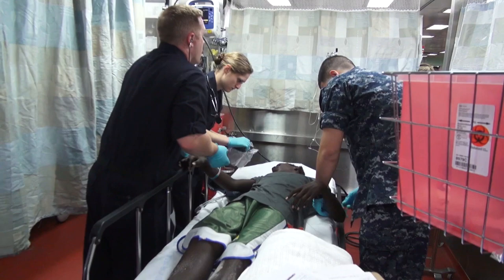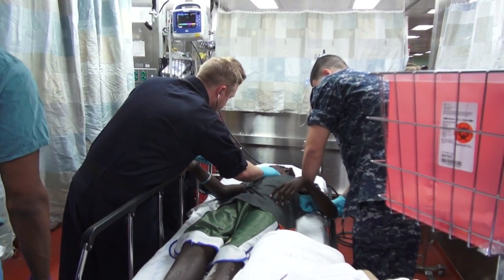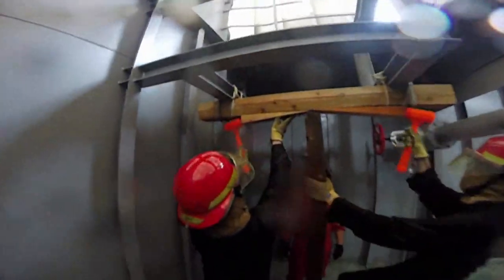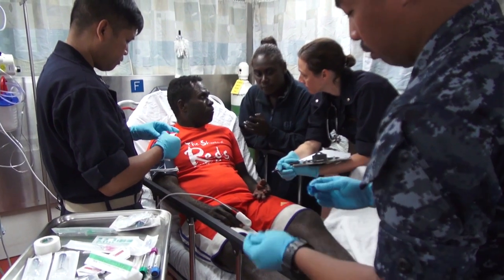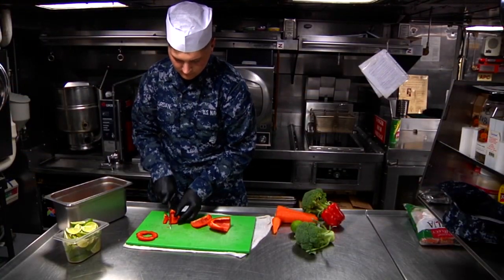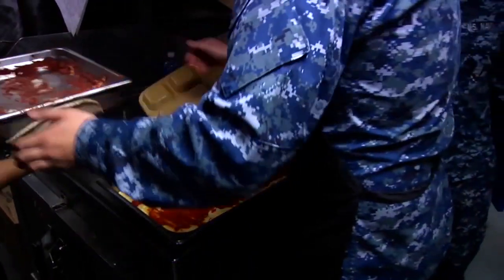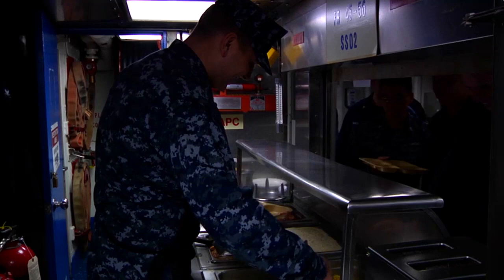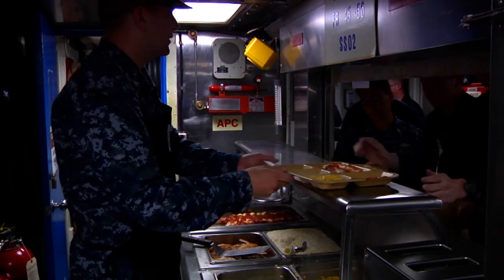Headlines for Friday, January 15, 2016 (HL - 15)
CNO and MCPON get firsthand look at latest aviation projects. SECNAV directs review of Navy rating names. Naval Supply Systems Command works to educate Sailors on Go for Green program.